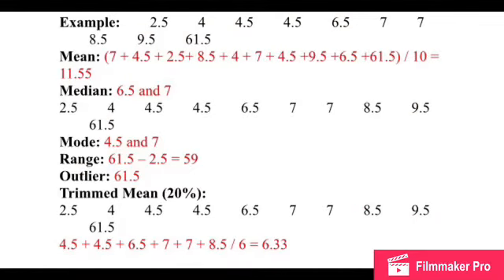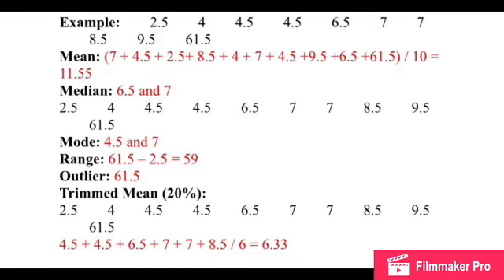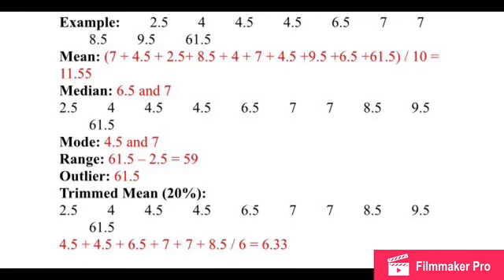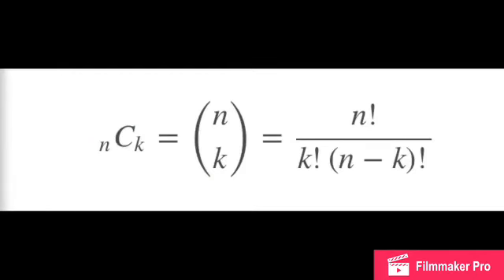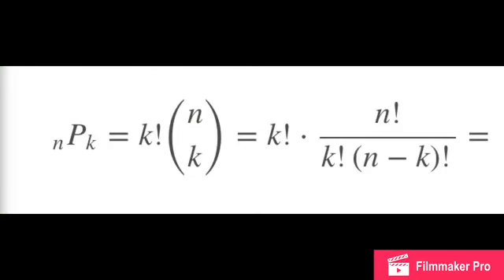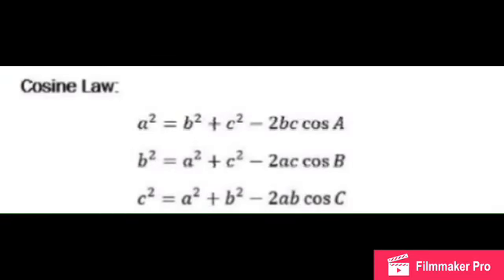Math final project